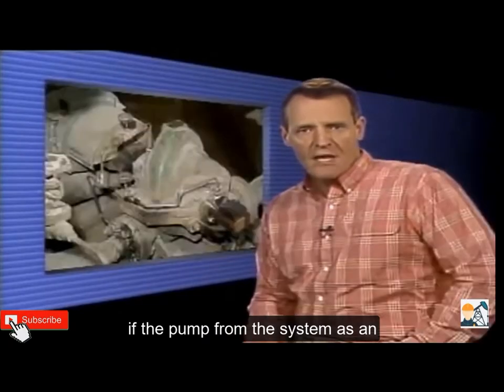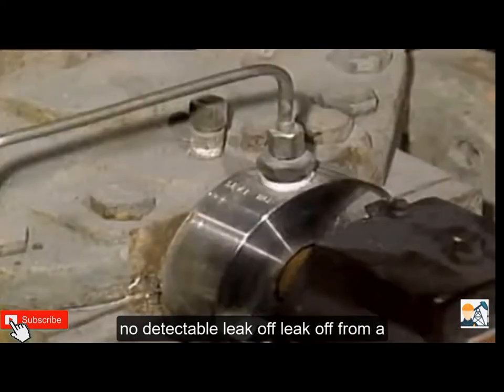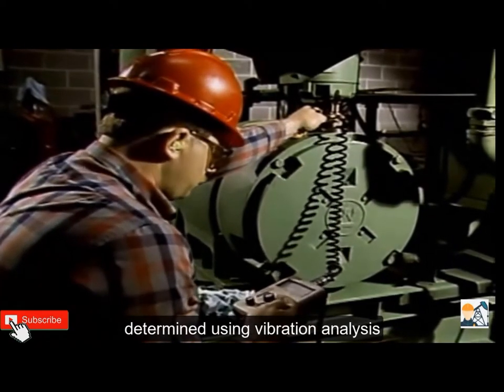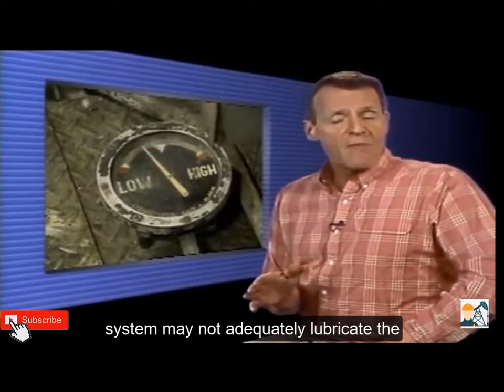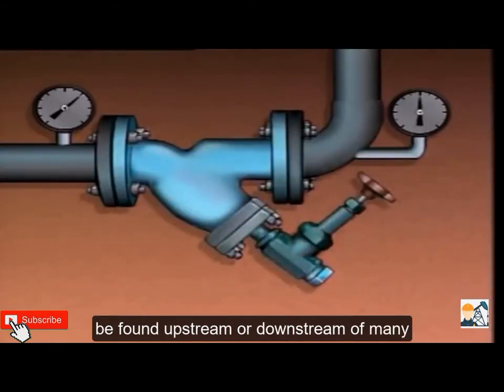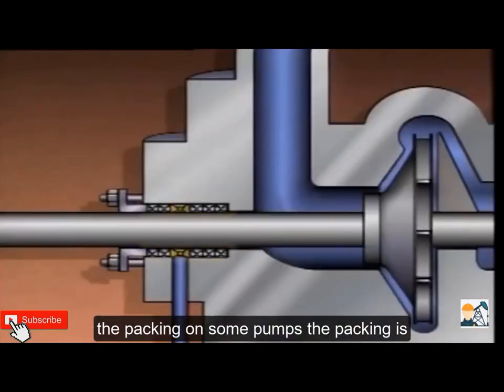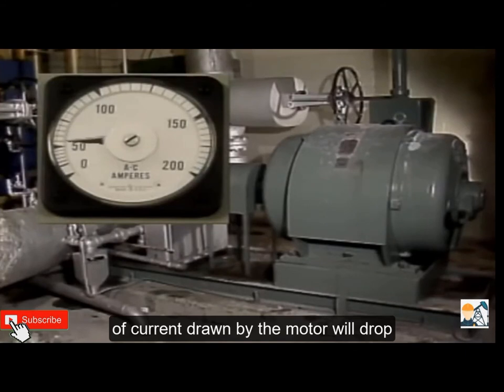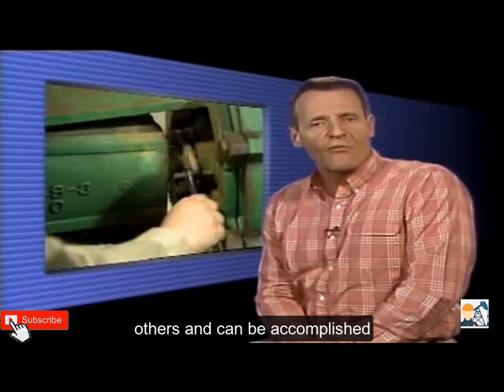troubleshooting of centrifugal pump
this video describes fully the troubleshooting for the centrifugal pump and how you can overcome the pump lack of efficiency